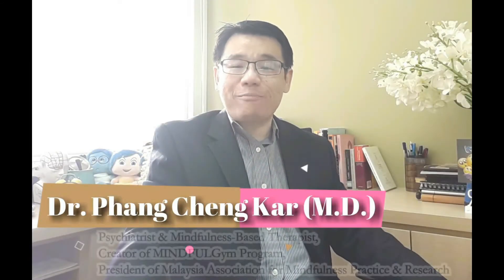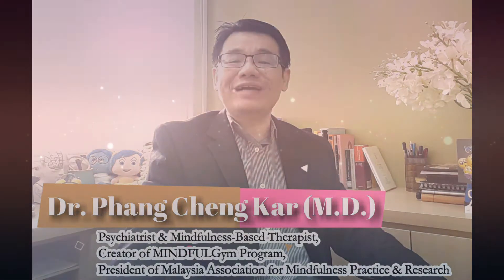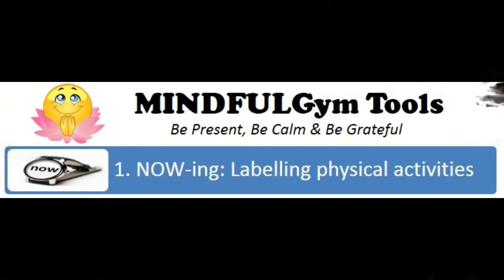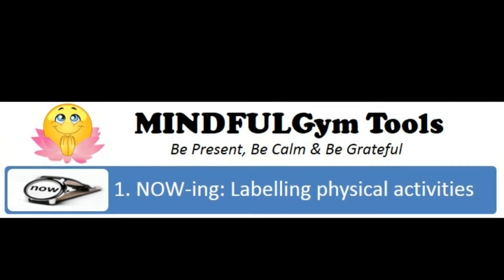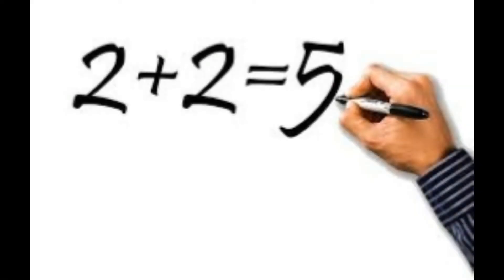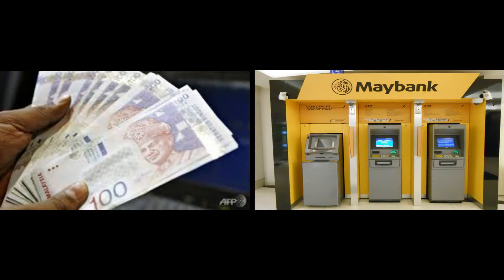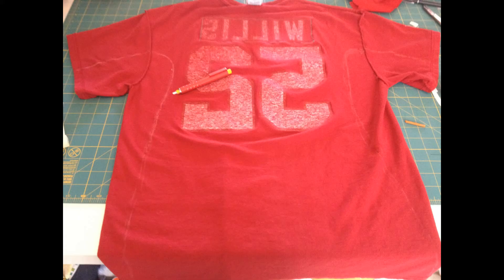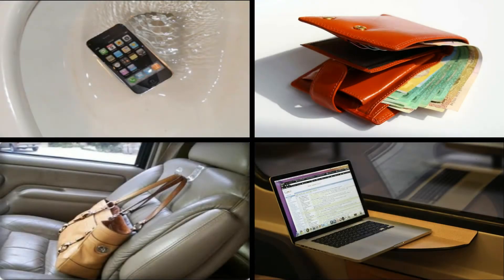NOW-ing the Present Moment (In Driving)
This is a MINDFULGym tool that helps us to be more aware of what we're doing by mentally labeling or silently verbalizing our physical activities. NOW-ing can also be integrated into other mindfulness-based practices (e.g. mindful breathing, mindful walking, body scan).